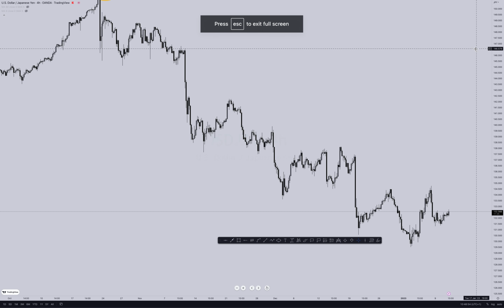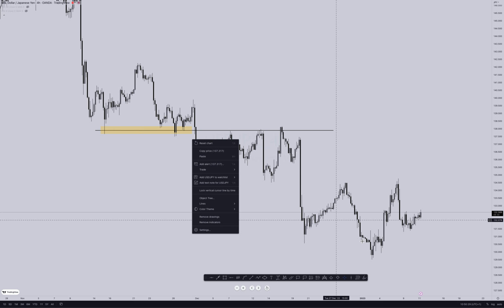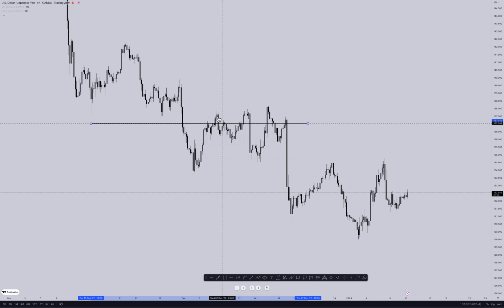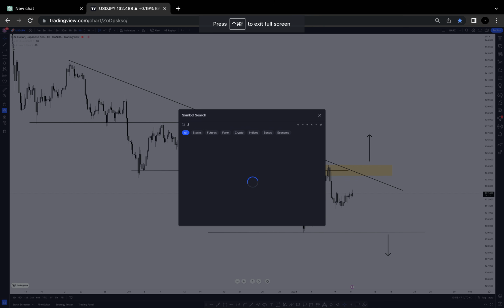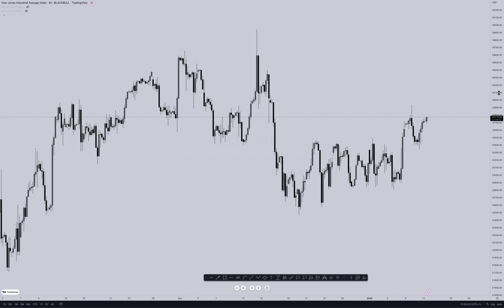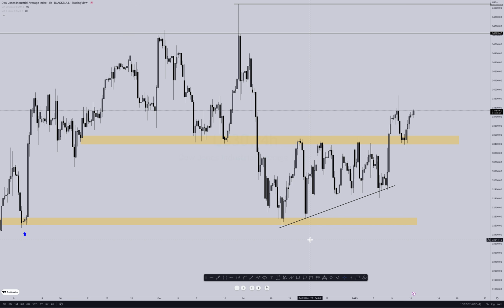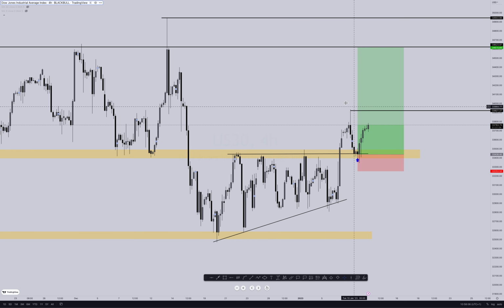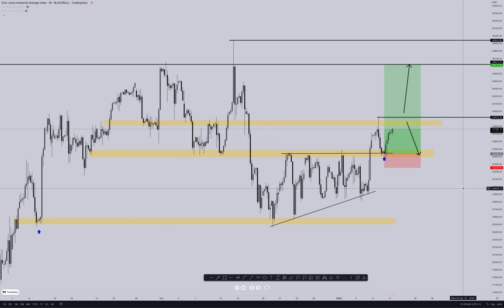US30 strategy for 2023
Us30 & USDJPY breakdown for 2023 ✅